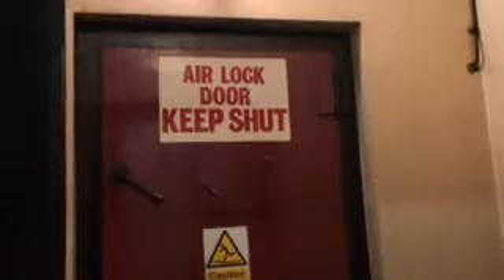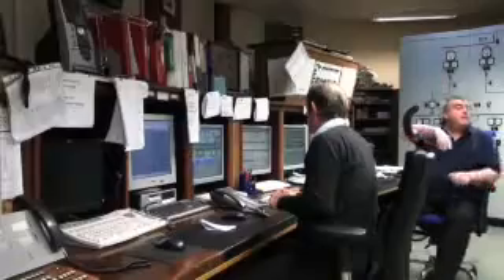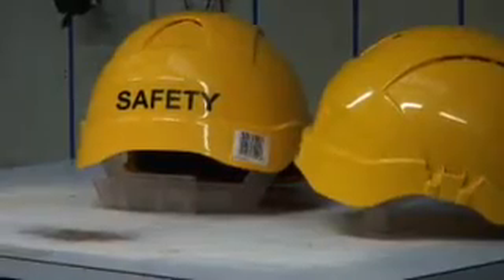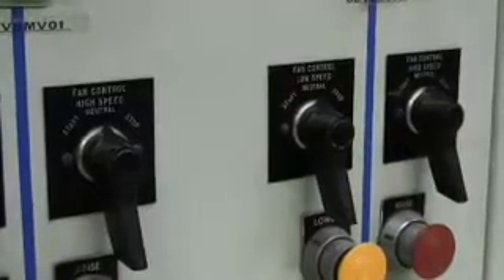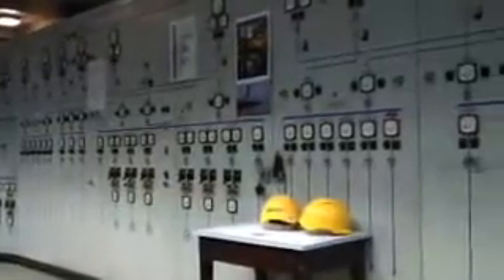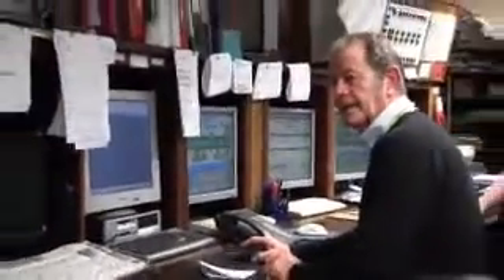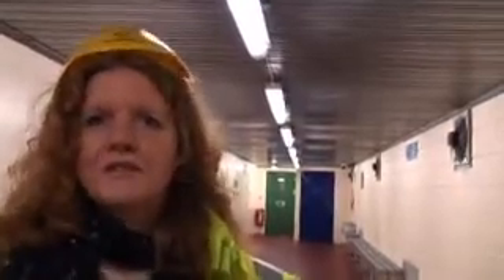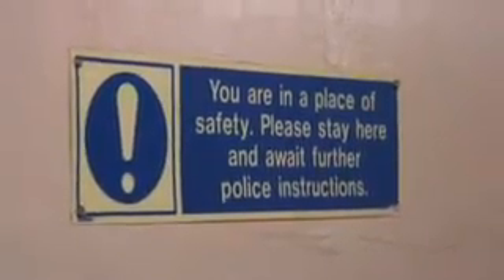Take a tour round the unseen working of the Mersey Tunnels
The engineering marvels that are the Mersey Tunnels are used by tens of thousands of cars a day - but do you ever really see what goes on behind the scenes? Now's your chance...